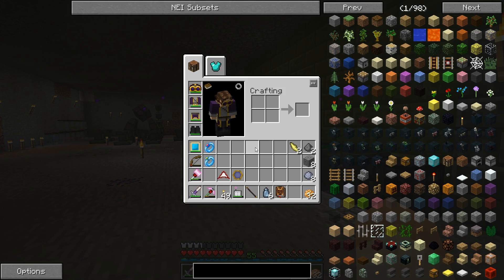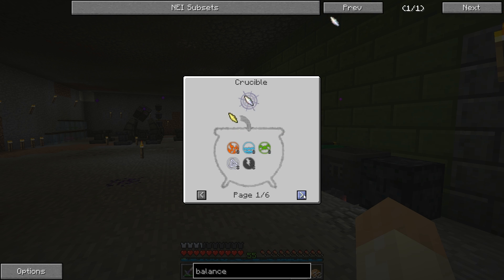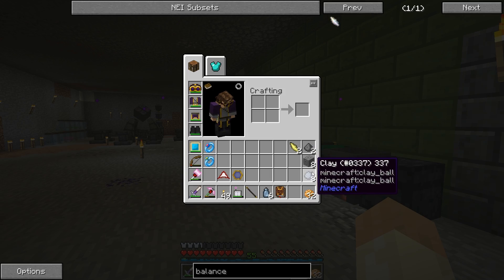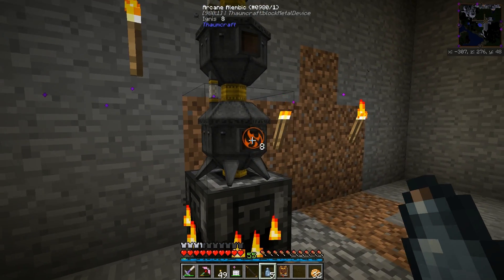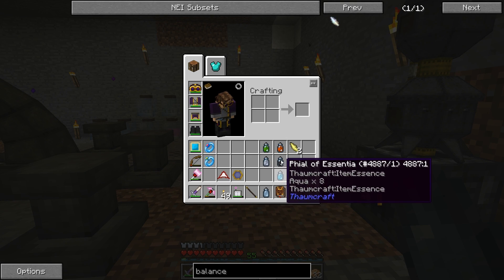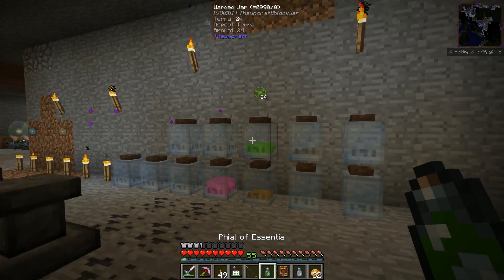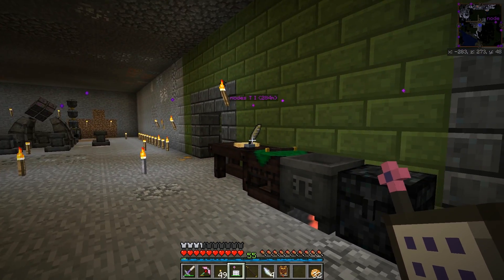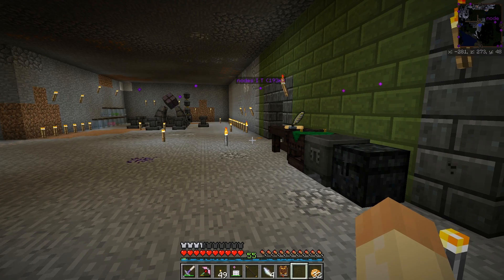Thaumcraft Quick Tip: Using Essentia Phials for Crucible Alchemy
Some recipes for crucible alchemy are easy to match, with no Essentia leftovers, but it's not always easy or possible to do so. This method might be helpful at times - like when you need an even amount (like eight) of any kind of Essentia. I found out about this when I needed to make a lot of Balanced Shards, and it really helped!

Using Essentia Phials can be combined with throwing items into the crucible, of course. And remember that you can't fill a phial with less than 8 essentia, so make sure to match the "crafting amount" with that. The Phial will be destroyed in the process, but they are cheap to make.

I often say Essence instead of Essentia, please take no notice of that :)

Key items and topics for this video:
- Crucible
- Alchemy
- Essentia
- Balanced Shard
- Phial

Game info:
Survival Single Player - No Server
The Dark Trilogy v1.1.1
A 3rd party pack on the FTB Launcher